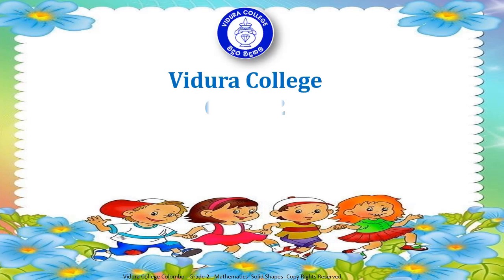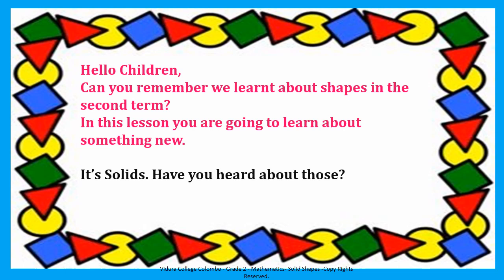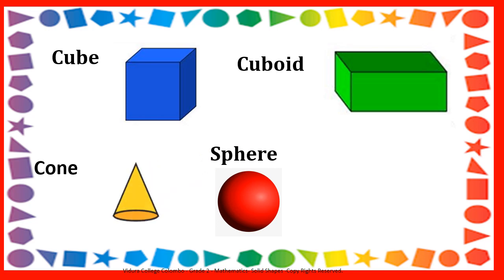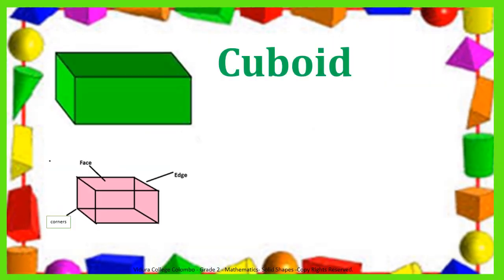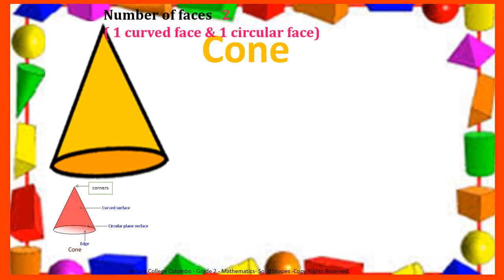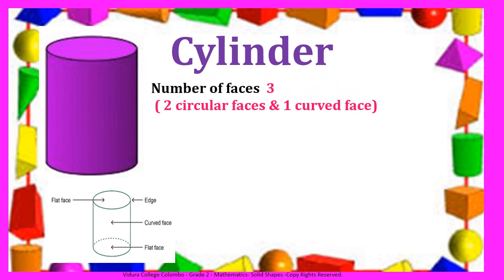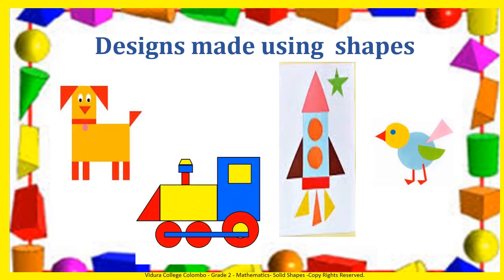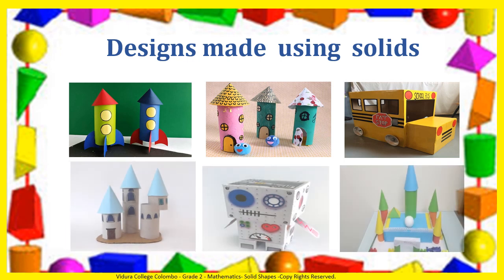Grade 2 Mathematics Constructions Using Solids & Shapes